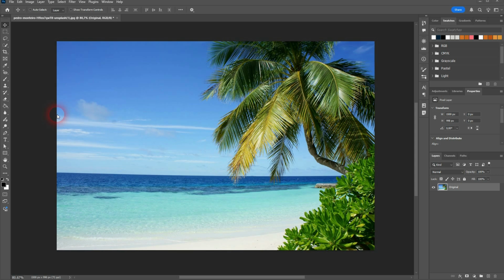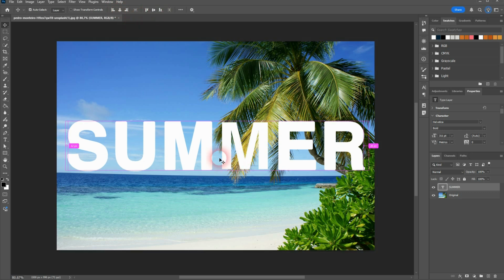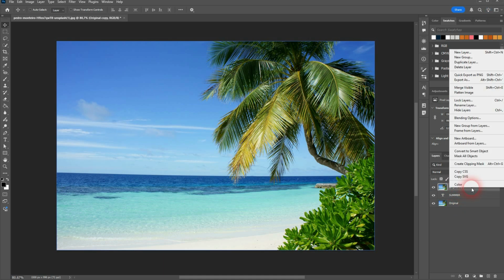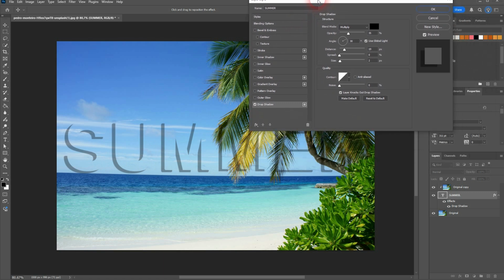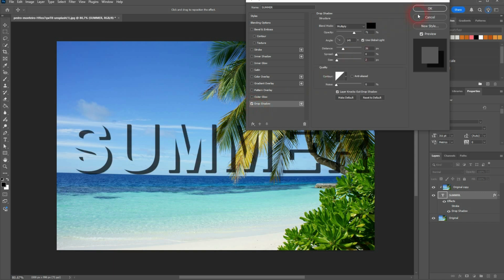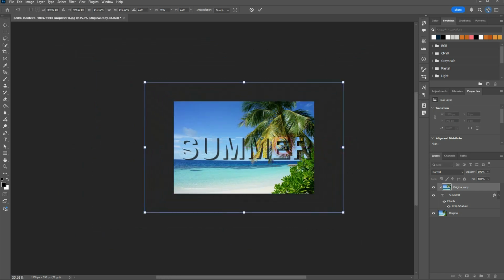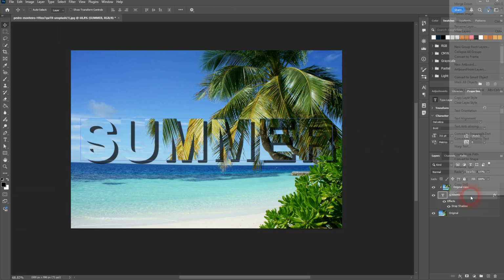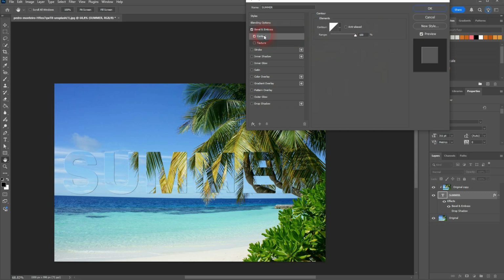How to Create an Image Text Blend Effect in Photoshop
Learning Photoshop in 365 Days - Day 261: In this tutorial I'll show you how to create an image text blend effect in Adobe Photoshop.